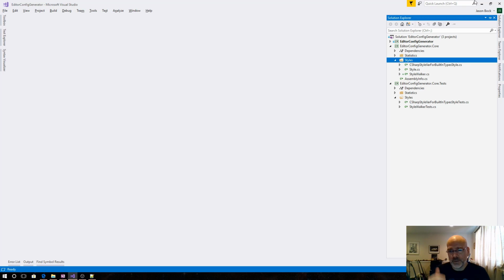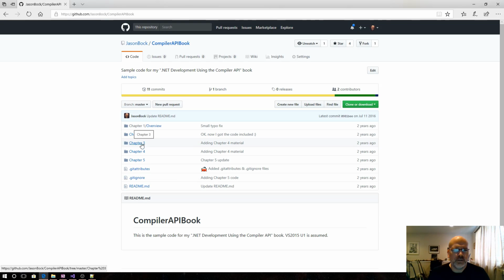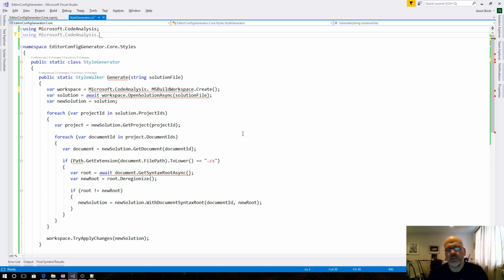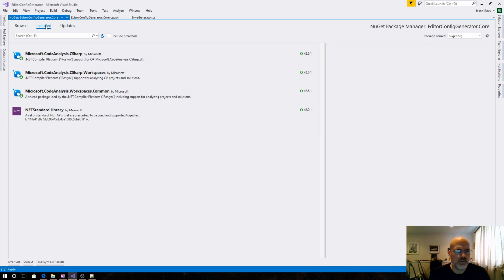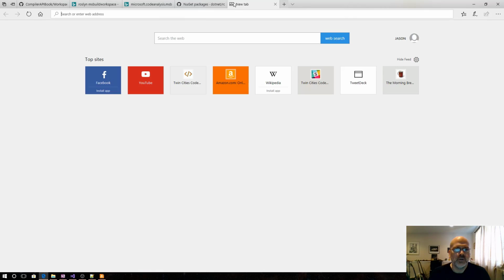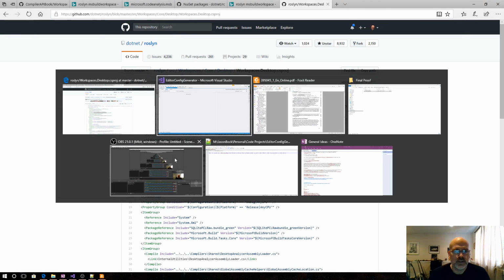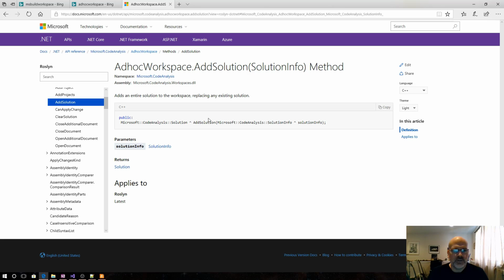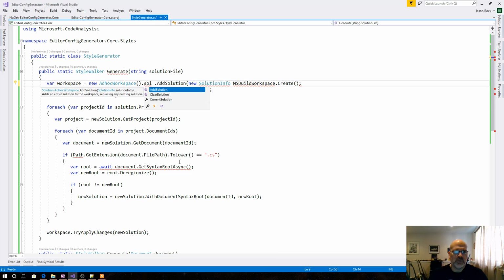FreeCodeFriday - Episode 13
In this episode, I start building the style generator for EditorConfigGenerator, I fight with MSBuild-related packages, I read my own book in an attempt to get some insight into the problem, I flail installing random NuGet packages, and I admit defeat.